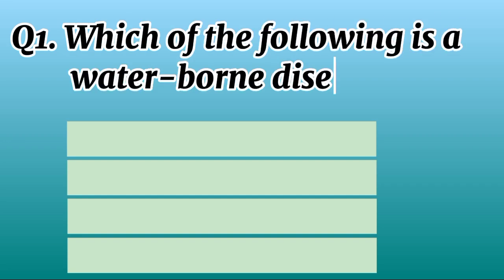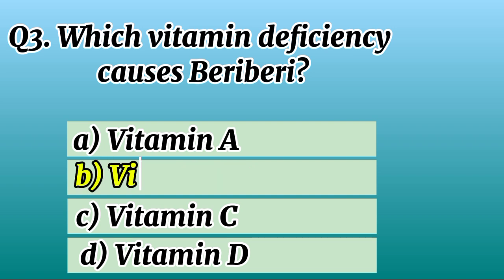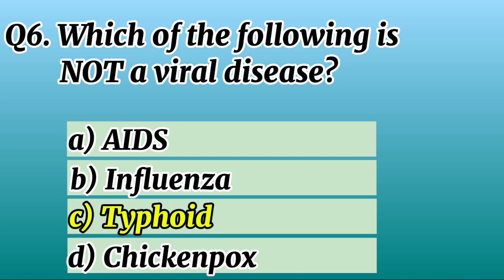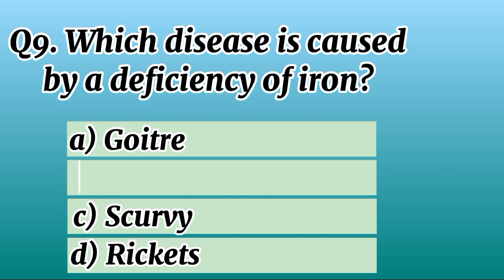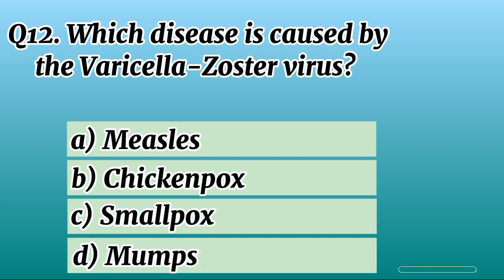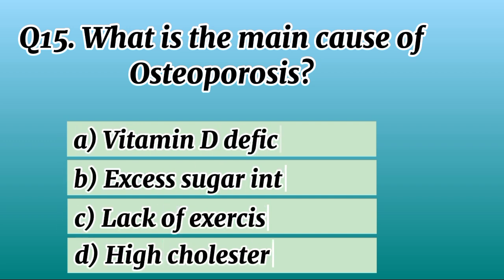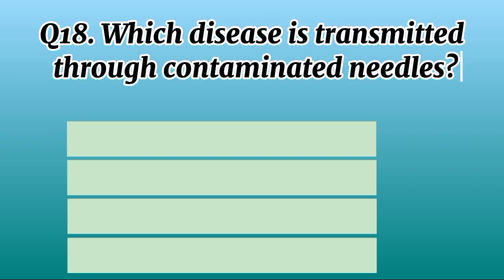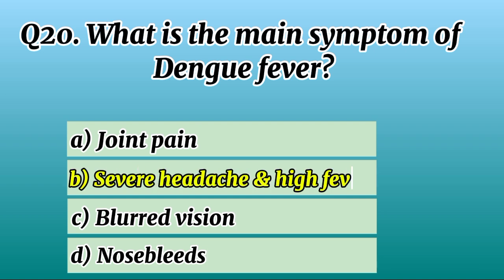Top 20 human disease mcqs 2025 | Top 20 nursing mcqs | RRB nursing exam preparation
Welcome toQuizMaster Hub, your trusted source for top-quality nursing exam preparation!
In this video, we bring you the Top 20 Human Disease MCQs—specially designed for RRB Staff Nurse, RRB Nursing Officer, and BSc Nursing exam aspirants.